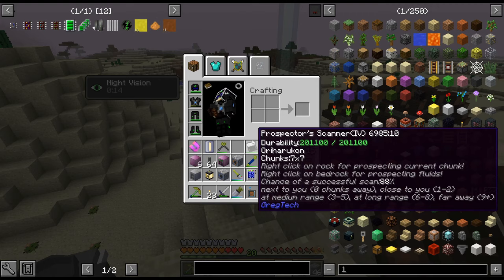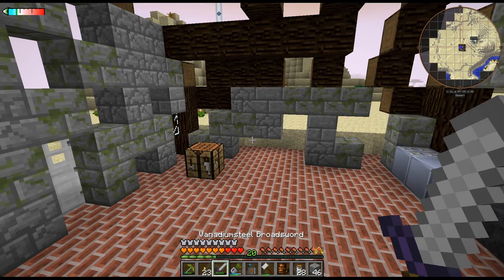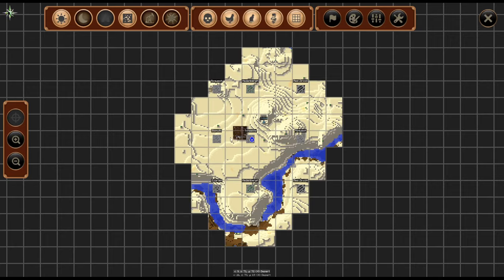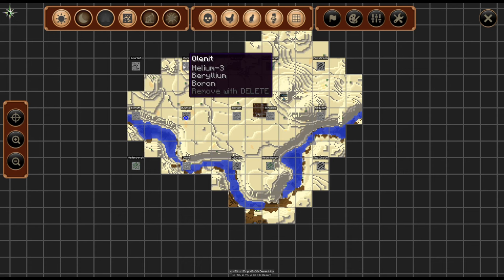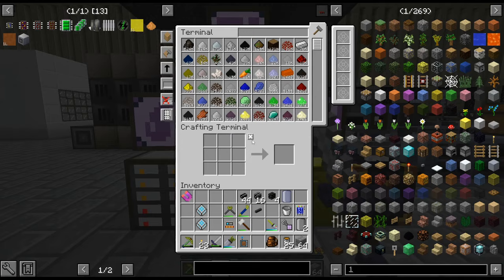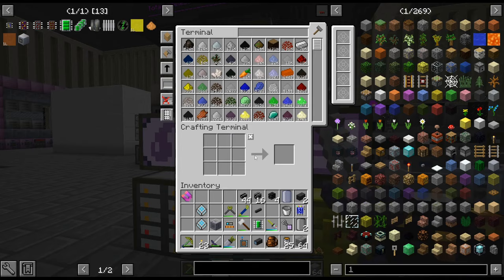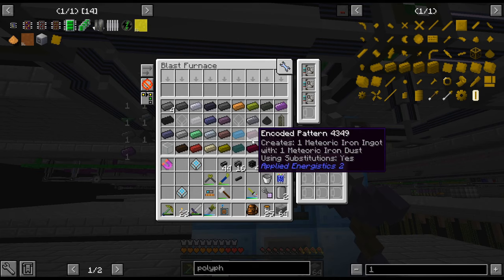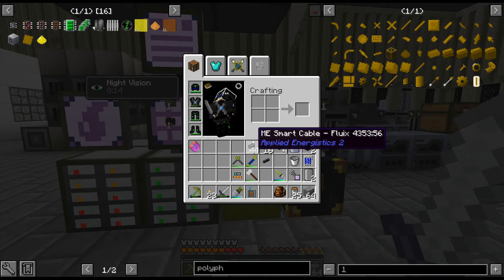GregTech New Horizons S2 - 158 - Ross 128b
New Planet with new ores and still fixing broken recipes and finding new items from the update